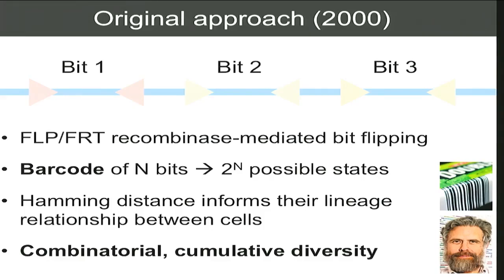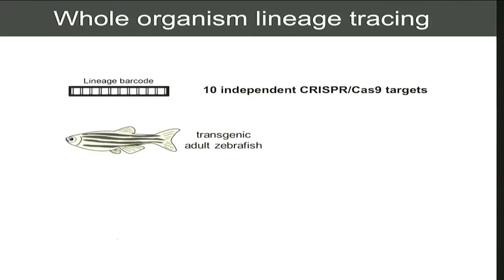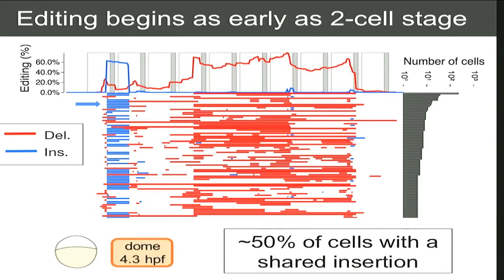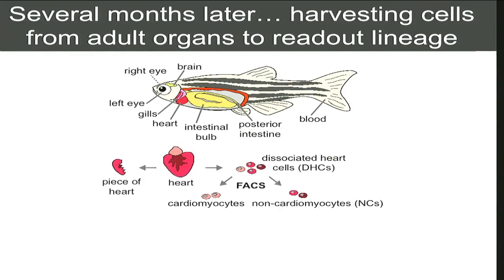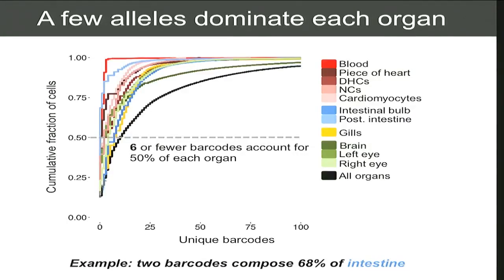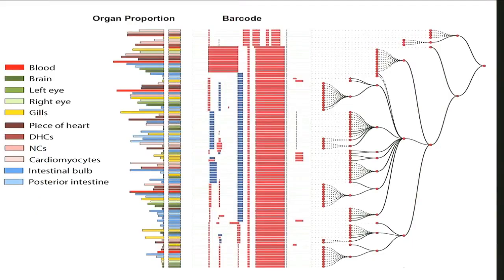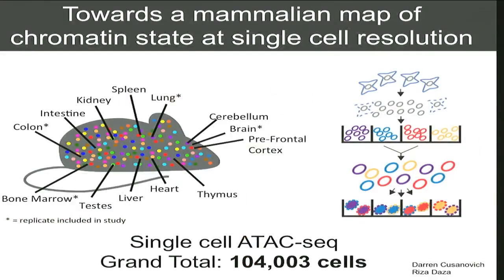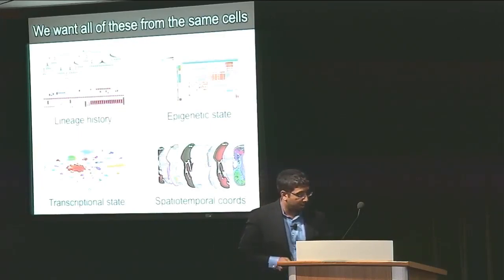2016 Allen Frontiers Symposium | Marshall Horwitz and Jay Shendure